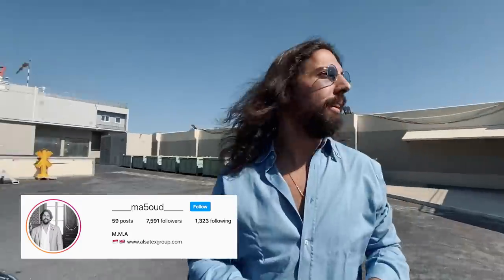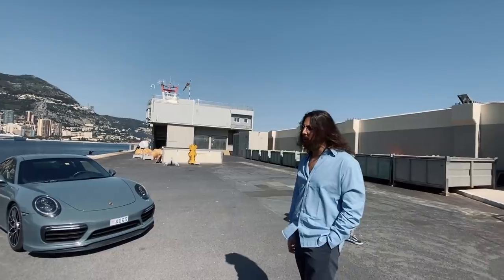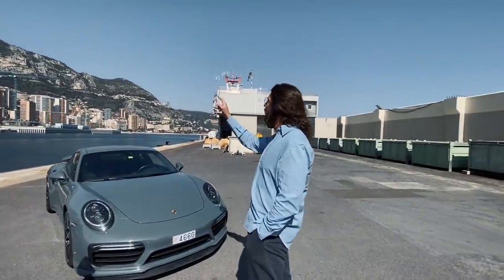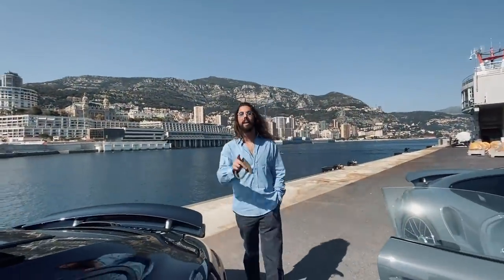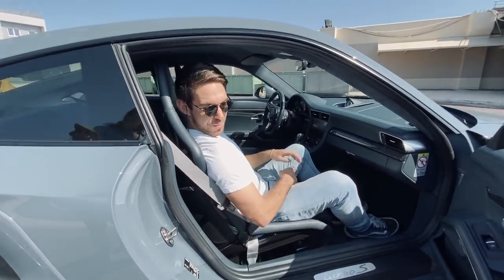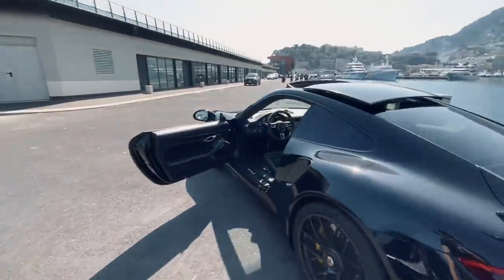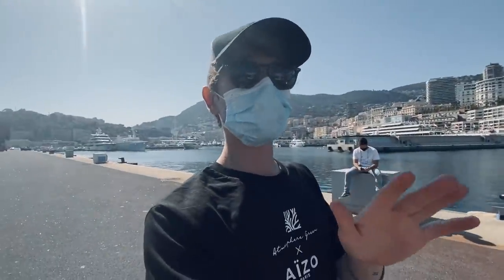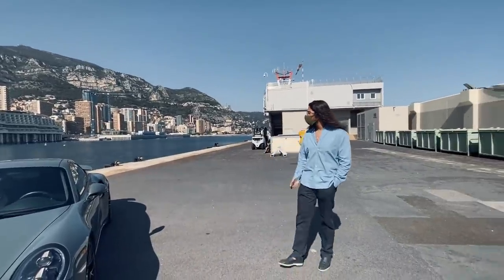BATTLE OF THE TURBO S !! Massoud Meets My New Porsche !